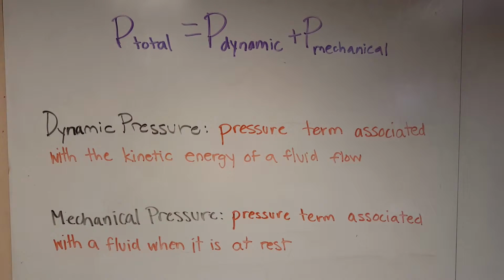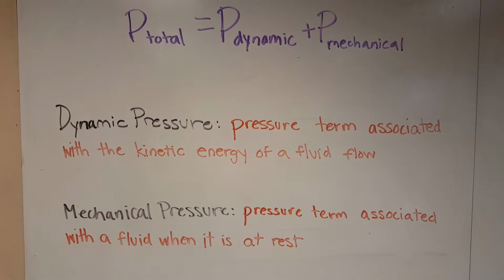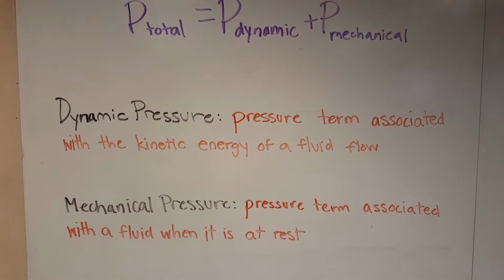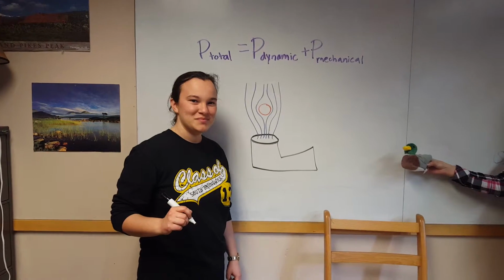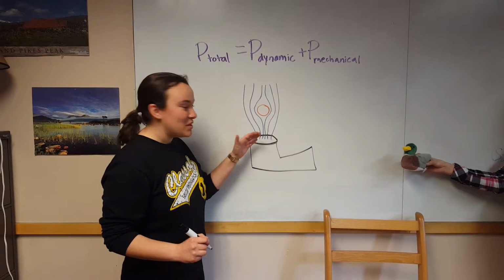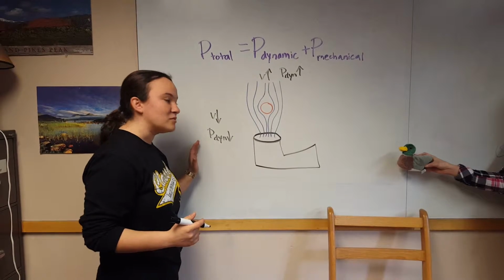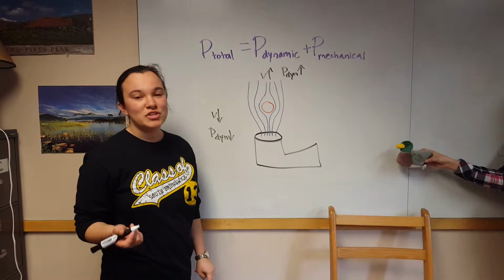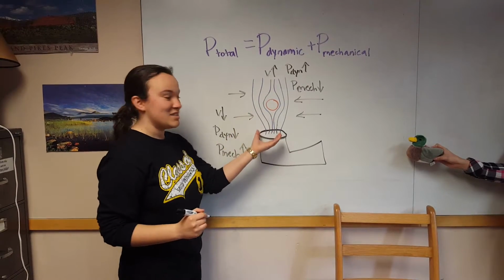ChemE 3230 Clip